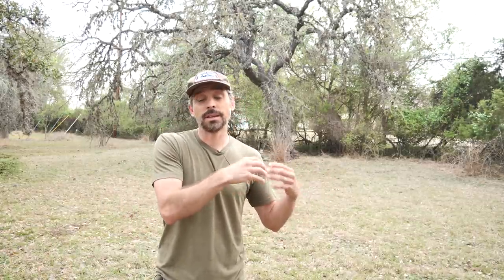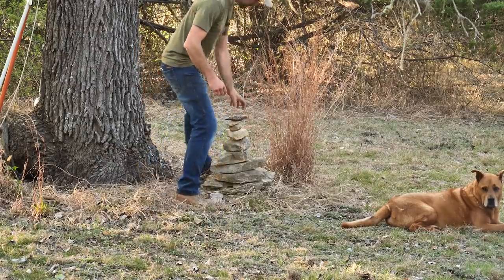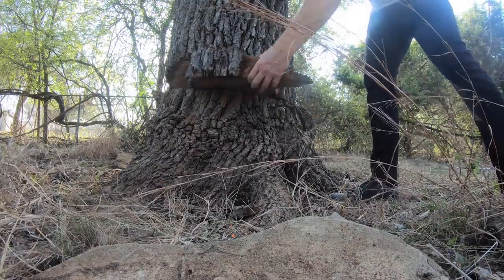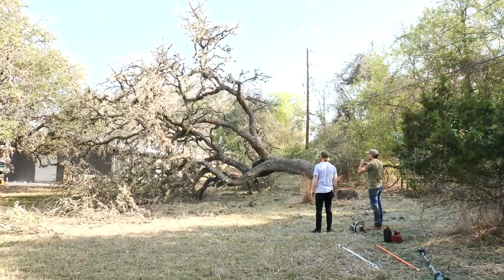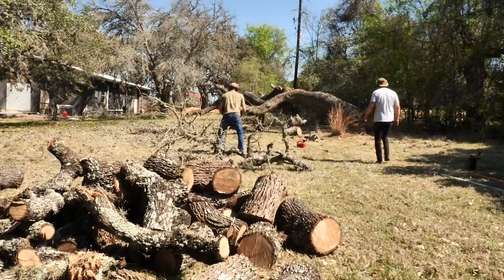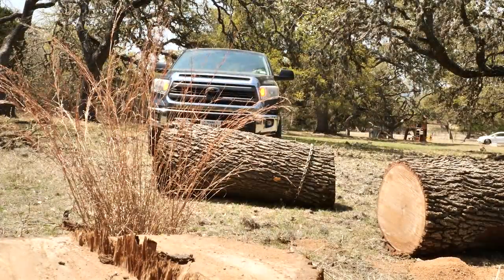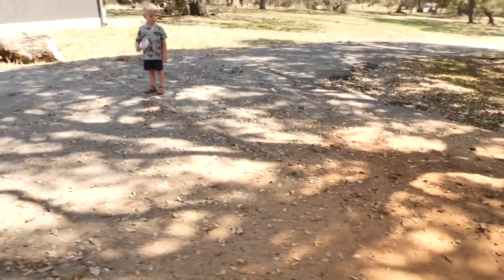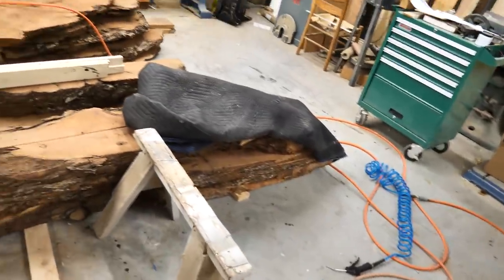Tree to Lumber with a Chainsaw Mill // Oak Wilt Is Killing My Trees